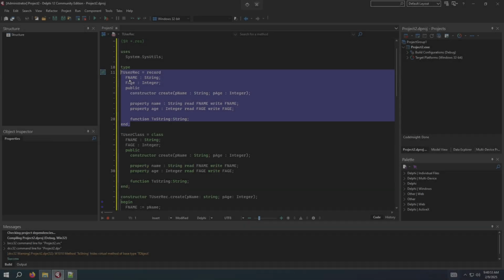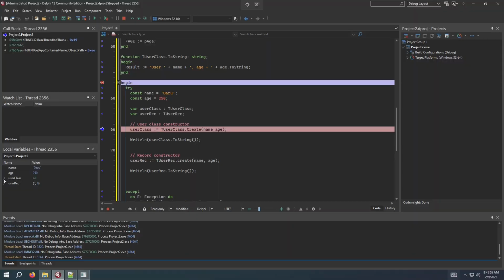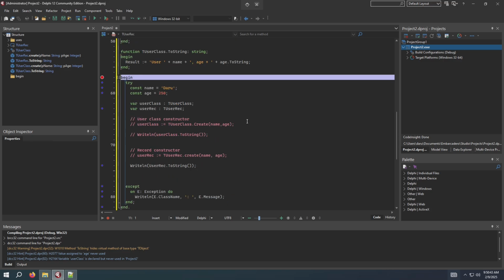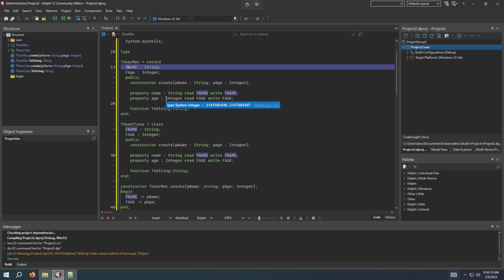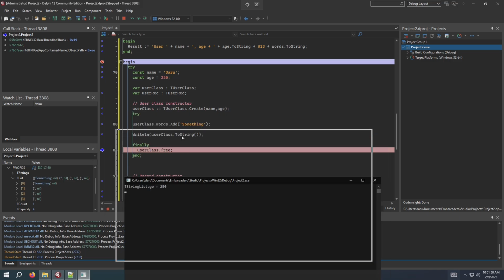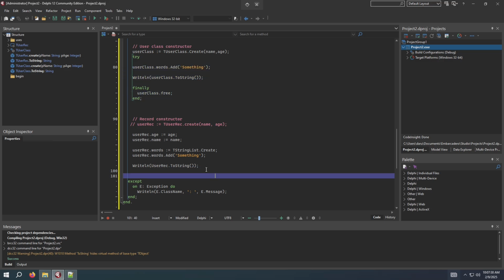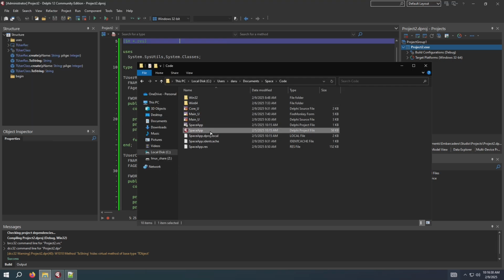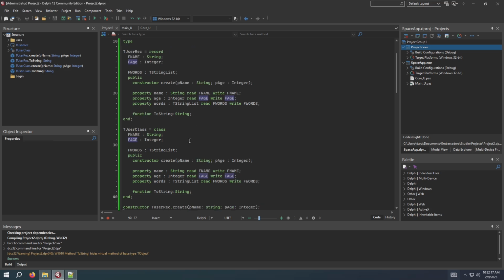Records - Delphi Structures like Classes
Watashi wa Daru desu.

Records are a homogeneous structured data type in Delphi, much like structs in C or Rust. They provide structured programming in Delphi, much like said languages. They are unlike classes, but can act identically.
I explain these differences and show how classes and structs work.